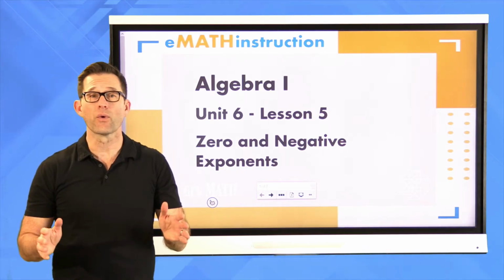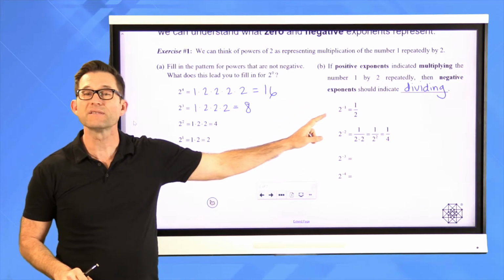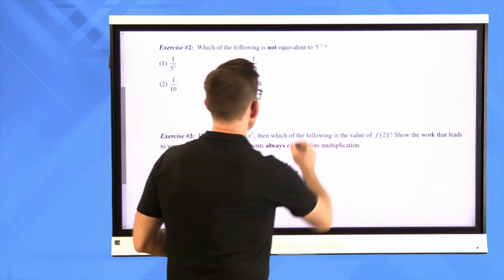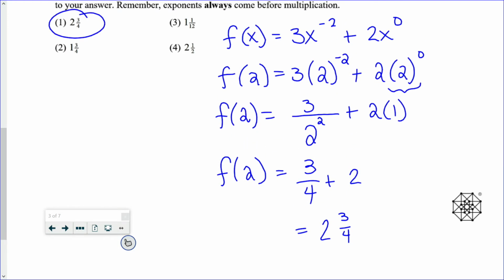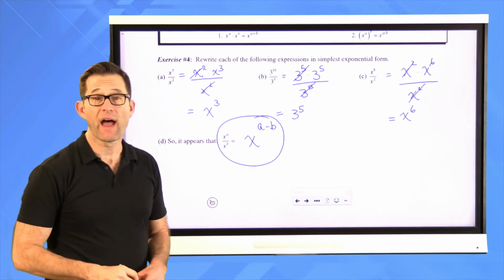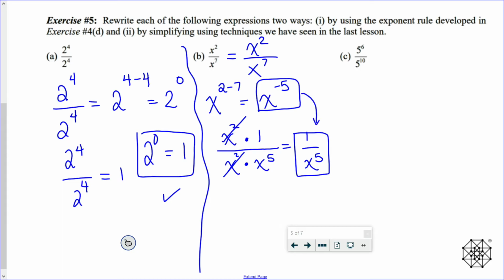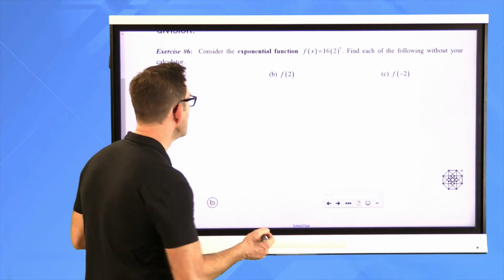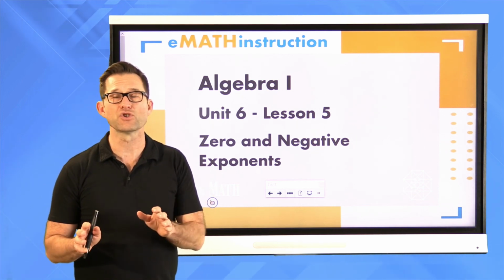N-Gen Math Algebra I.Unit 6.Lesson 5.Zero and Negative Exponents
In this lessons, students review the meaning of zero and negative integer exponents. Emphasis is placed on how this meaning reinforces the exponent laws.